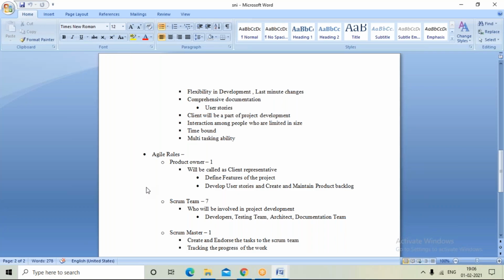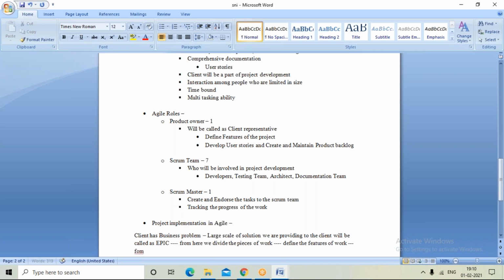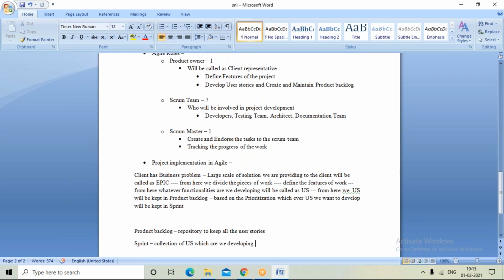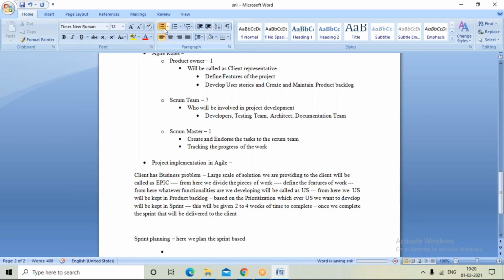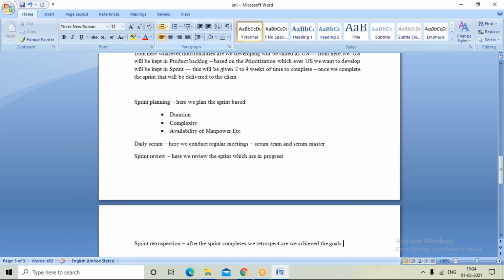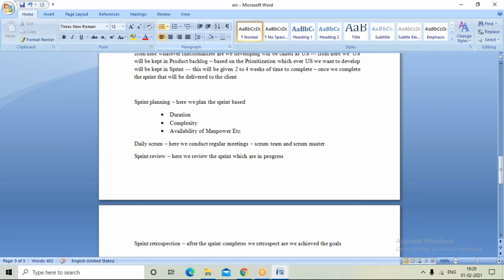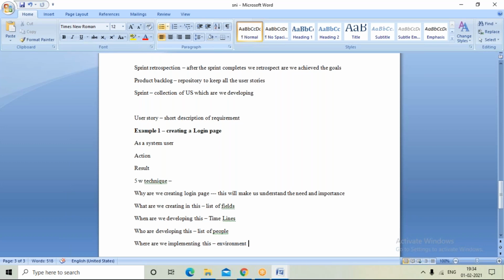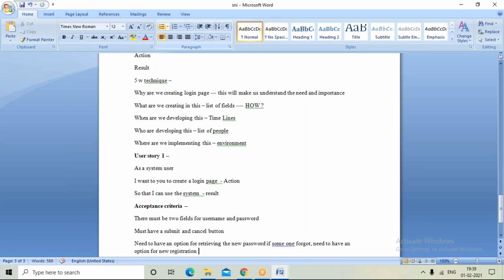Agile coaching | scrum Training